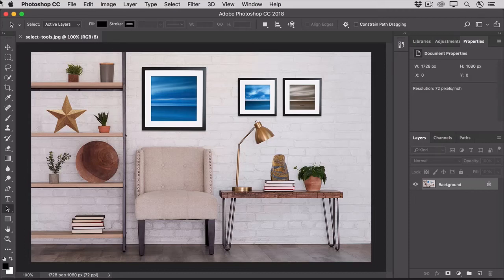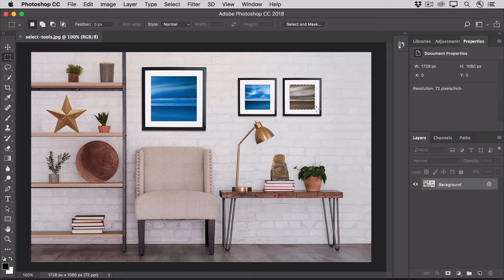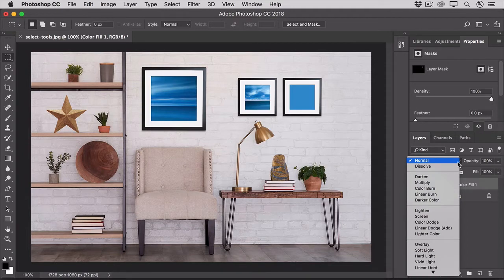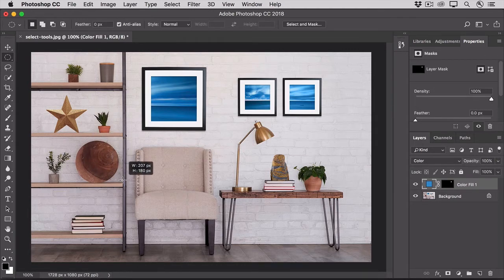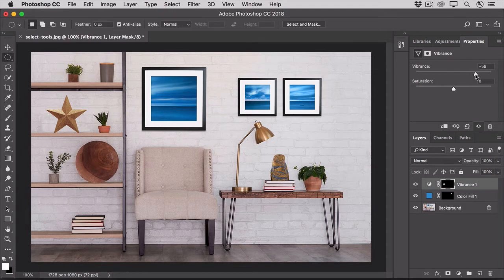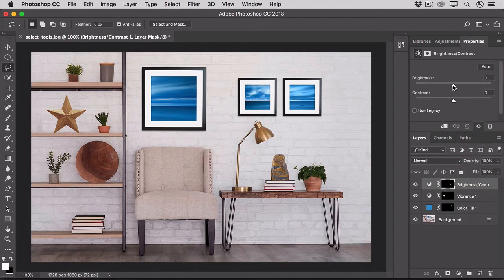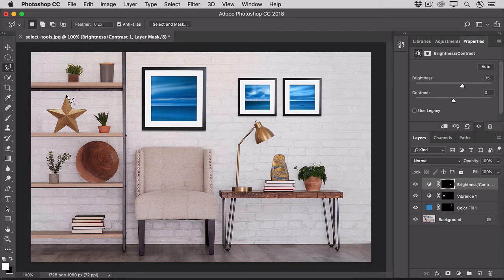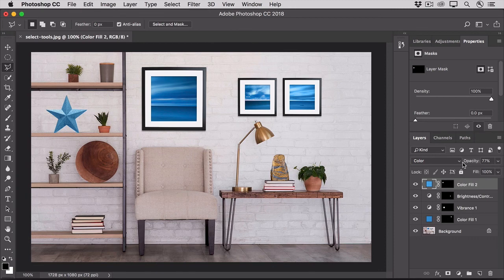38 | Simple selection tools | Photoshop tutorials 2021 | Getall Channel 38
Learn how to make geometric, free-form, and straight-edged selections with the marquee and lasso tools.
- Rectangular and square selections
- Oval and circular selections
- Free-form selections
- Straight-edged selections